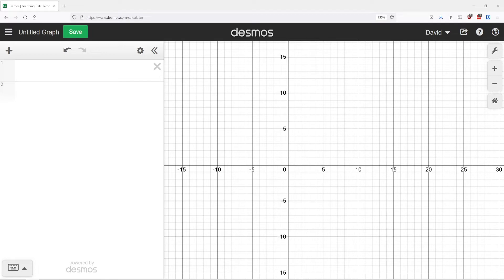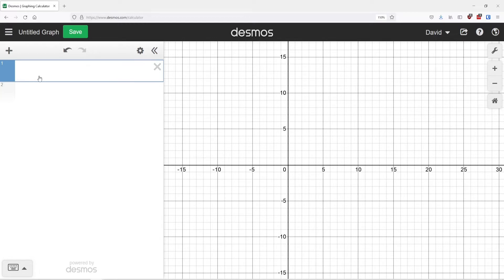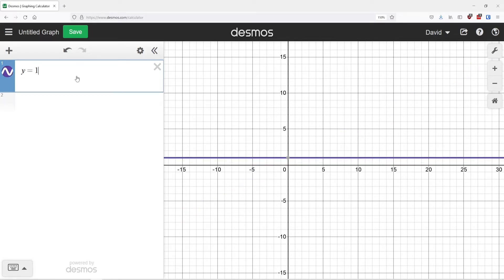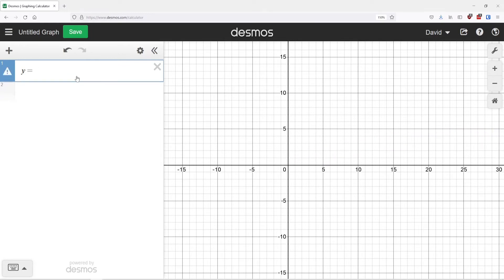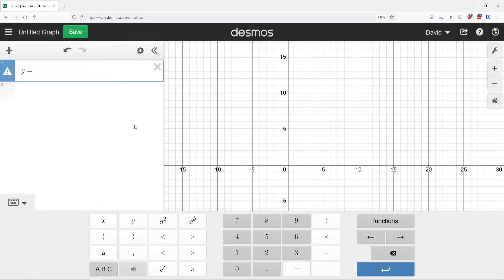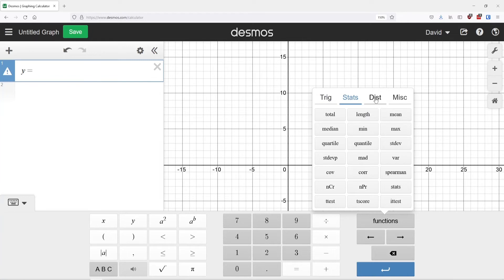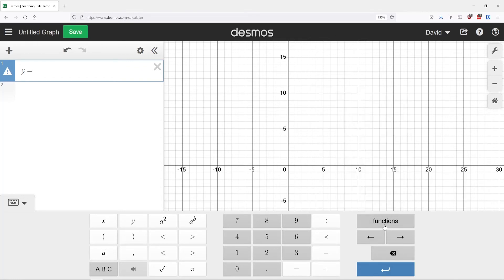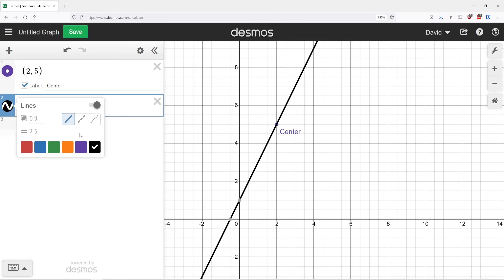Desmos Tutorial Series Part 1: Creating graphs, points and labels | NGPF Financial Algebra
This video covers the basics of creating a graph and a point, adding labels to your graph and customizing features like the color and thickness of your graphs.

This is part of a Desmos tutorial series that is made in support of NGPF's Financial Algebra Curriculum.